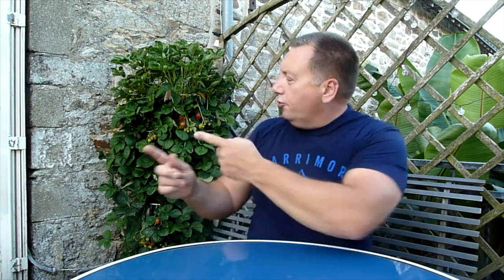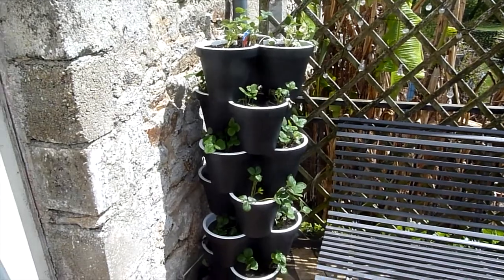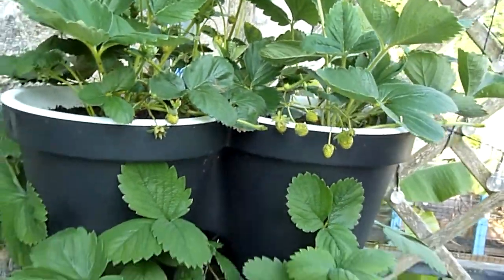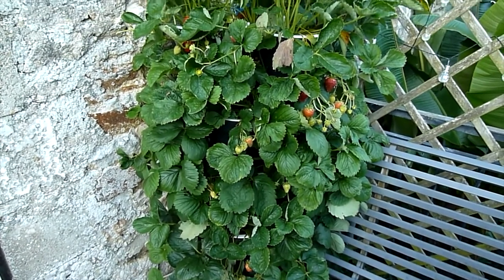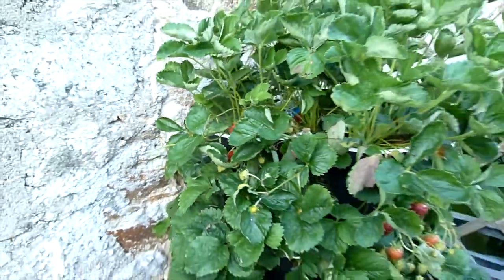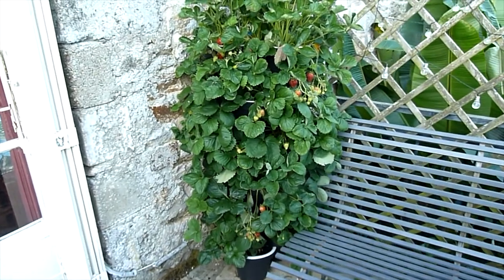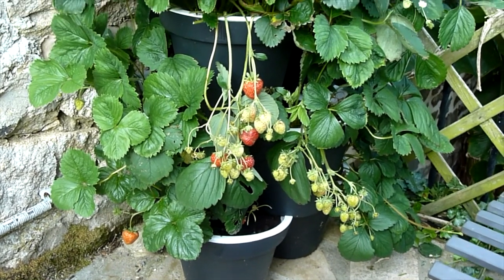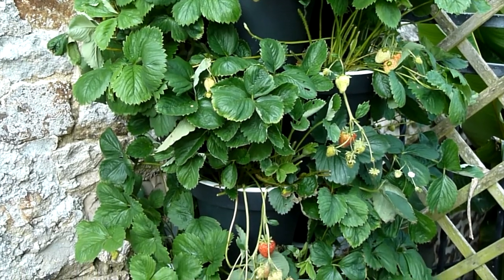Growing Strawberries in a Strawberry Tower ( How to grow Strawberries in a Strawberry Tower )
I have been thinking about growing strawberries in a strawberry tower for a while now and this year I bought a set of stackable pots and created a strawberry tower to grow strawberries on our terrace.

In this gardening video, I show you how to grow strawberries in a strawberry tower from the initial planting of the strawberry tower to harvesting the strawberries growing in the strawberry tower.

I also discuss the benefits of the strawberry tower over growing strawberry plants in pots within our garden and discuss the watering of the strawberry plants growing in the strawberry tower.

We grow strawberry plants in pots all over our garden but have found the strawberry tower the best for pest control when grown on our terrace.

Our strawberry tower is placed in full sun on a south-facing terrace and watered daily - during a recent hot spell we had to water the strawberry tower three times per day.

We feed the strawberries in the strawberry tower the same as the other pot-grown strawberry plants just once per week with an all-around liquid plant feed.

I hope you enjoyed this short gardening video giving tips on growing strawberry plants in a strawberry tower please leave a comment and don't forget to subscribe if you are new to our channel.